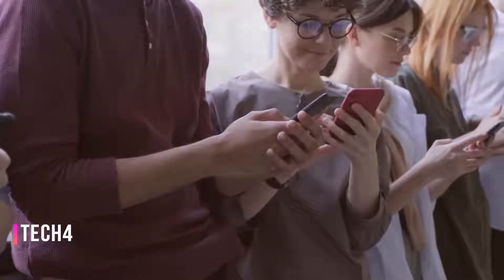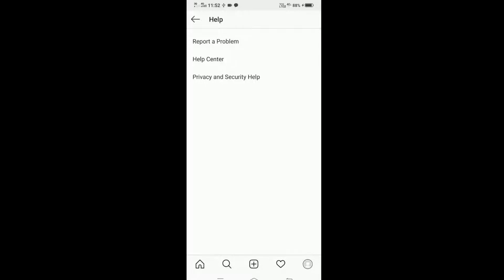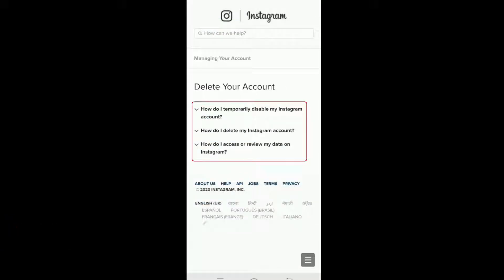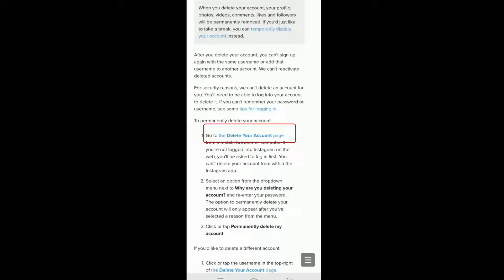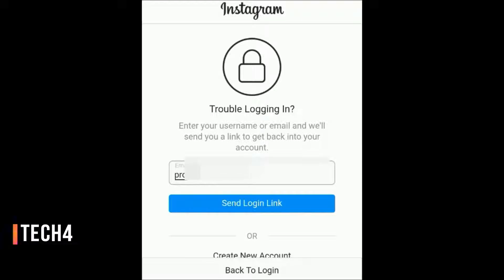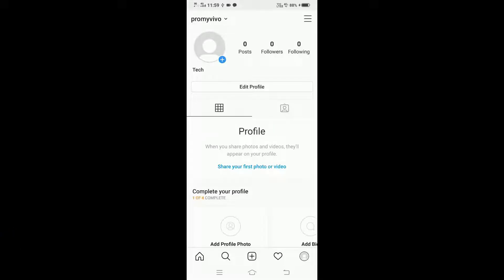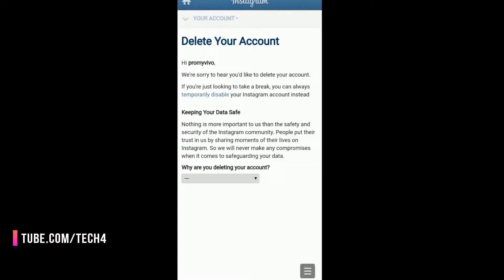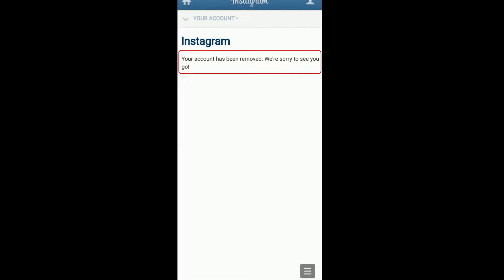How To delete instagram Account Permanently Without (Forgotten) Password ?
Hello friends if you want to delete your instagram account permanently even you have forgotten your instagram password , then this video can help you.

About HowTechnical:
We upload regularly this kind of Tech video in youtube which is free to watch online.
Keep Confidence... Keep Watching... Keep Learning